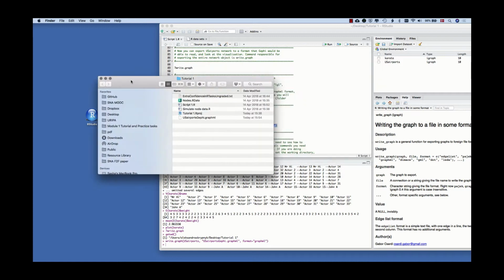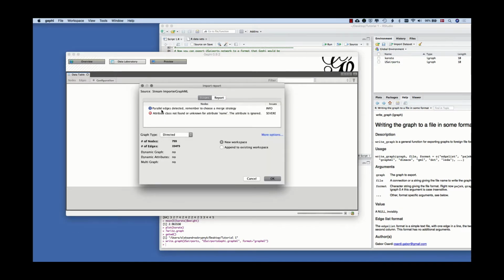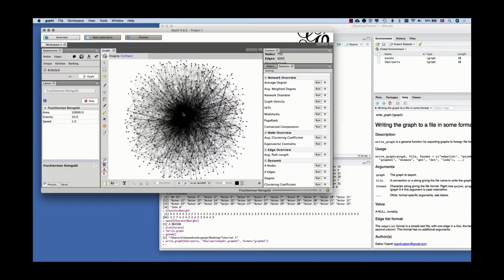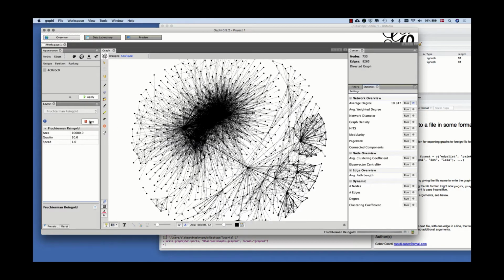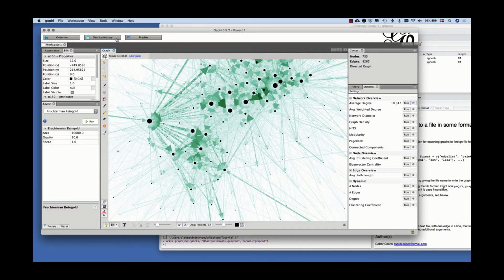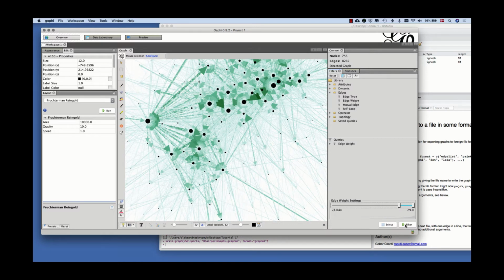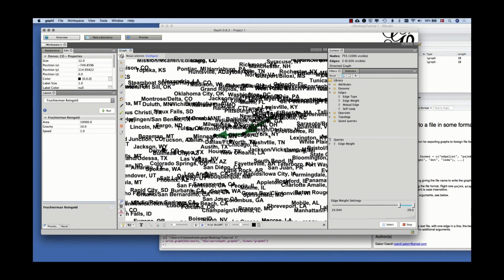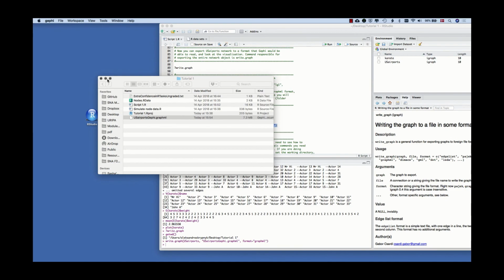LINK-LA-SNAx Social Network Analysis: Module 1 Tutorial 1B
Sasha Poquet demonstrates how to explore a USairports network in Gephi for the Social Network Analysis MOOC.